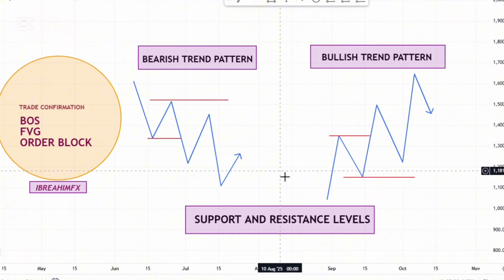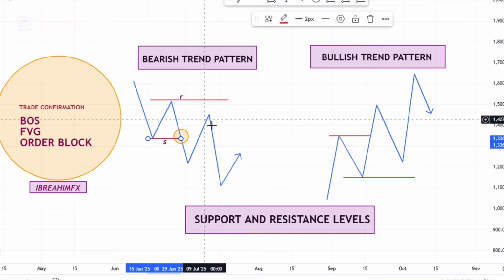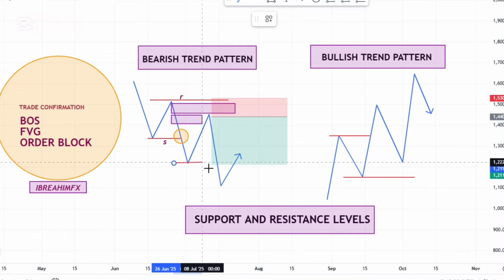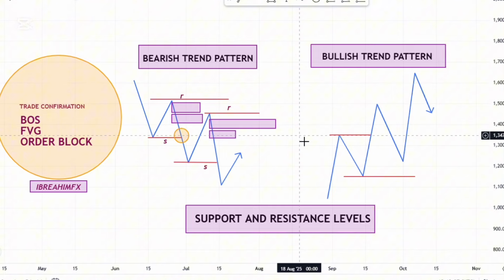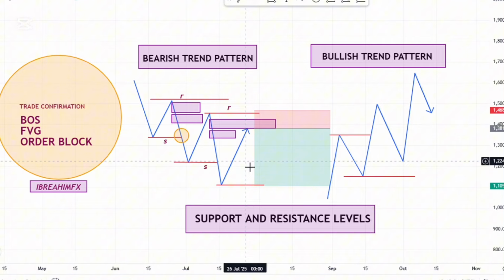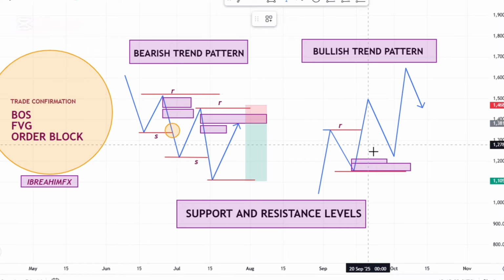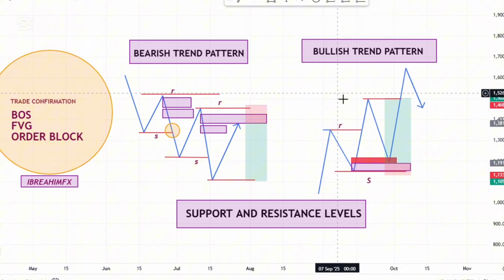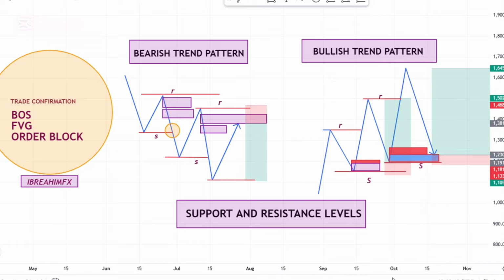Support and Resistance Trading Strategy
Mastering Support and Resistance Trading Strategy.

Learn how to identify and trade support and resistance levels like a pro! In this video, we'll cover:

- 0:00 - Introduction to Support and Resistance Trading
- 1:00 - What are Support and Resistance Levels?
- 4:00 - Identifying Support and Resistance Levels
- 8:00 - Trading Strategies using Support and Resistance
- 11:00 - Risk Management Techniques